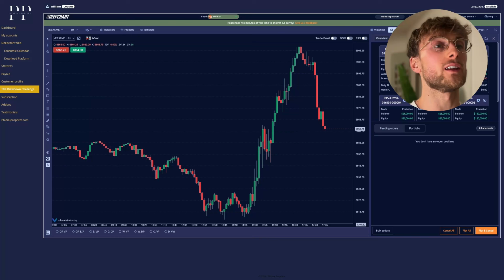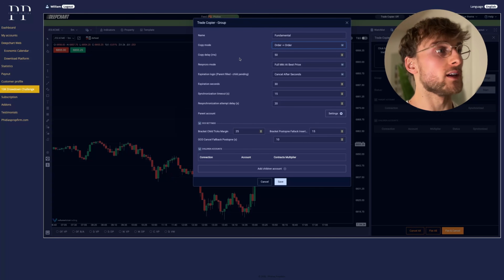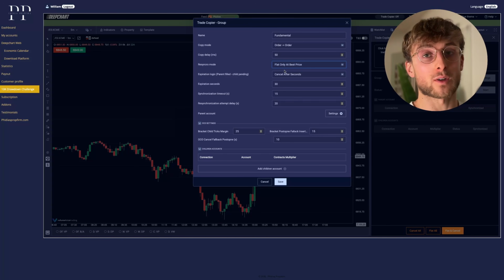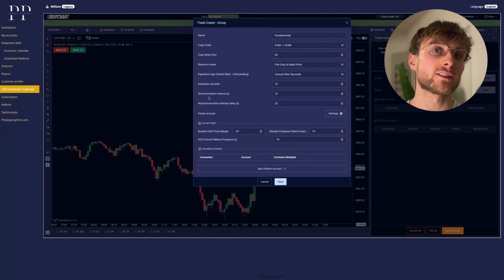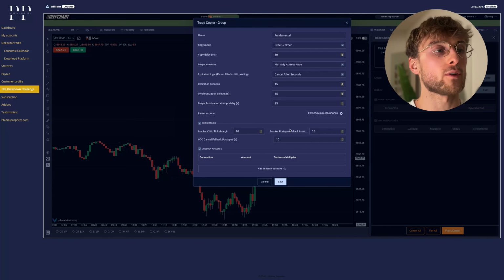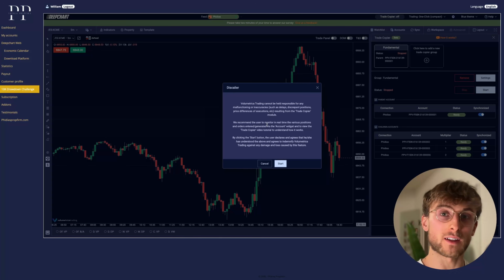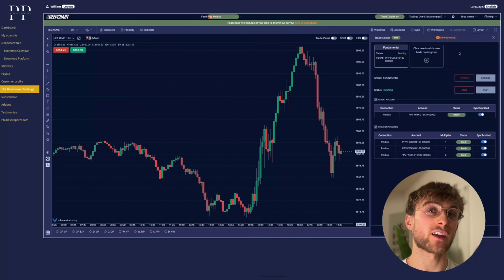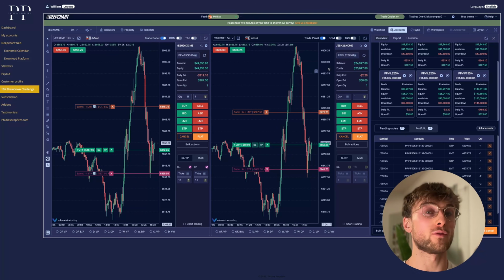DeepCharts Trade Copier Setup (Easy Step by Step)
🎁 Use the code: PPYT

In this video, we are diving deep into the DeepCharts Trade Copier feature directly inside the Phidias prop firm dashboard. This has been a highly requested topic, and today we break down exactly how to manage multiple accounts, sync your trades, and customize your settings for maximum safety and efficiency.

Whether you are using the web platform or the desktop app, this step-by-step guide will help you set up your Parent and Children accounts, manage different account sizes using multipliers, and run multiple groups simultaneously.

⏱️ Timestamps:
00:00 - Intro: Locating the Trade Copier in the Dashboard
00:35 - Creating a New Group & Account Types
01:15 - Copy Modes Explained: Order-to-Order vs. Market
02:13 - Resynchro & Expiration Logic
06:27 - Selecting Parent
06:33 - OCO Settings
08:08 - Children accounts setup
09:04 - Live Demo: Placing Trades & Sync Verification
11:23 - Managing Two Groups Simultaneously (Fundamental vs. Static)
13:27 - How to safely "Flat All" & End Session

📺 What We Cover in This Video:
Locating the Trade Copier: How to find the feature in the dashboard and desktop app.

Creating Groups: Setting up distinct groups for different account types (Fundamental vs. Static).

Copy Modes Explained: The difference between Order-to-Order vs. Order-to-Market.

Safety Settings: Configuring "Resynchro Mode" and "Expiration Logic" to protect your capital.

Sync & Timeout: Setting the correct delays and synchronization attempts.

Multipliers: How to double your position size on larger accounts (e.g., copying a 50k account to a 100k account).

Live Demonstration: Executing trades, moving Stop Losses/Take Profits, and verifying sync.

Running Multiple Groups: Managing two different strategies at the same time.

⚙️ Key Settings Breakdown
To ensure your accounts stay safe, pay attention to these specific settings discussed in the video:

Copy Mode: We recommend Order-to-Order to ensure you enter at the exact same price level.

Resynchro Mode: Flat Only is the safest option. If an account desyncs, it will close positions rather than opening new ones unexpectedly.

Expiration Logic: Cancel After Seconds (set to ~15s) ensures you don't enter a trade late if the market moves too fast.

Contract Multipliers: Use this to scale your trades up or down based on the account size difference between your Parent and Child accounts.

⚠️ Important Safety Reminder
A trade copier is a powerful tool, but it must be used responsibly. Always verify your settings before starting. When you are finished with your trading session, use the "Flat and Cancel All" button to ensure no pending orders or open positions are left behind, and always turn the copier to STOP before closing your charts.

Which feature of DeepCharts would you like us to cover next?